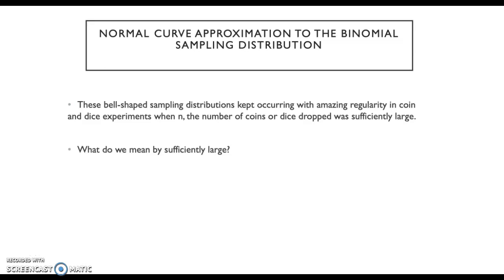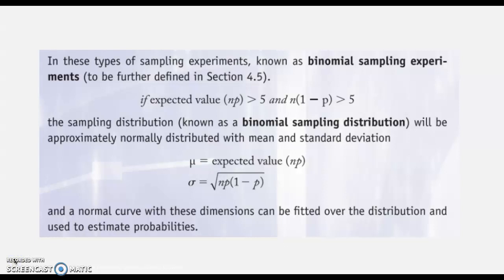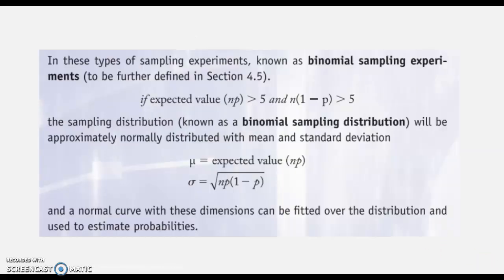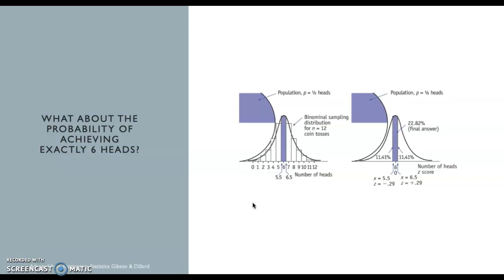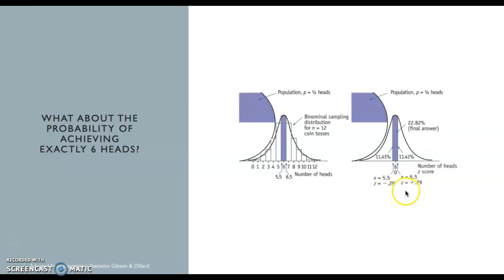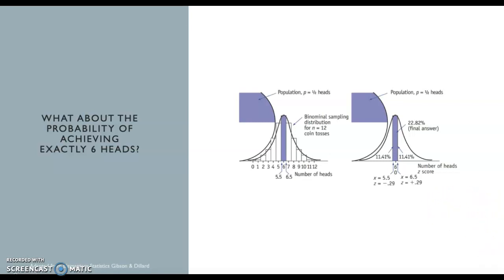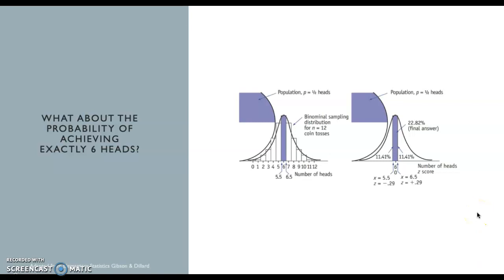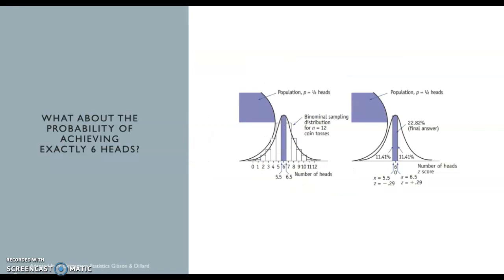Part 2: Working Backward & Binomial Distribution